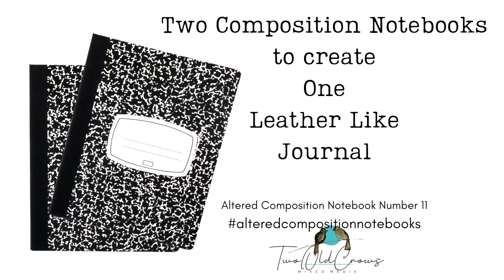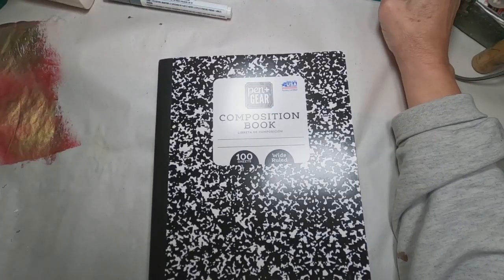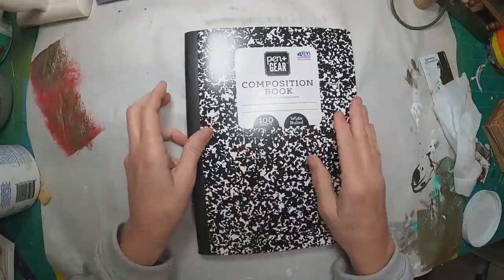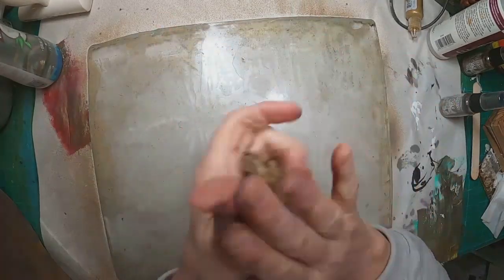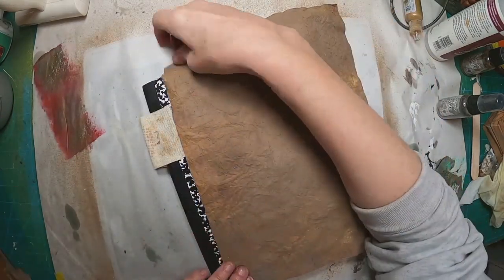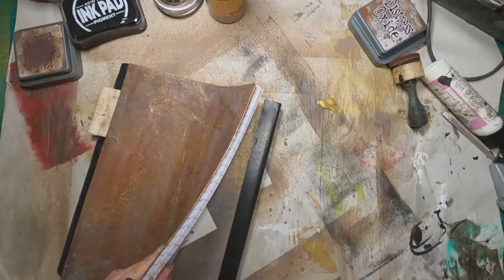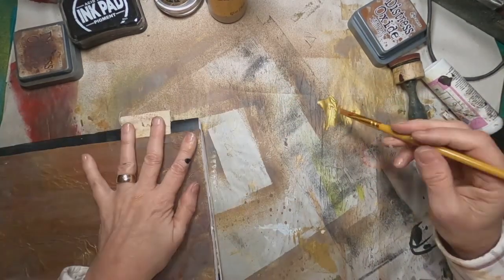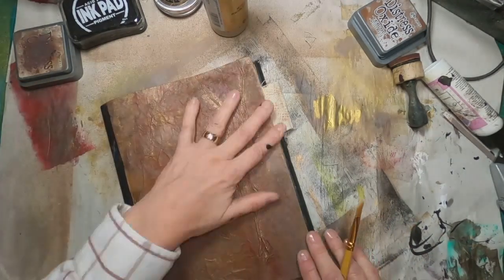Altered Composition Notebook - Double -Two notebooks to create a Grungy Journal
Altered Composition Notebook with the leather like grungy feel utilizes two inexpensive composition notebooks to create a reversable journal.  This leather like look is achieved utilizing rice paper and distress oxide sprays.